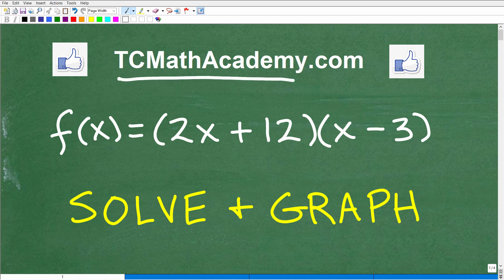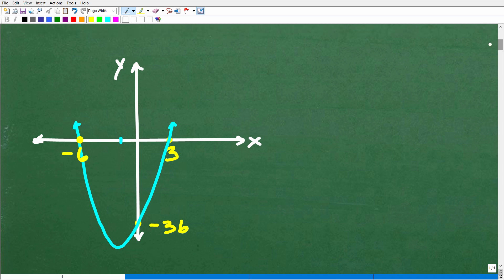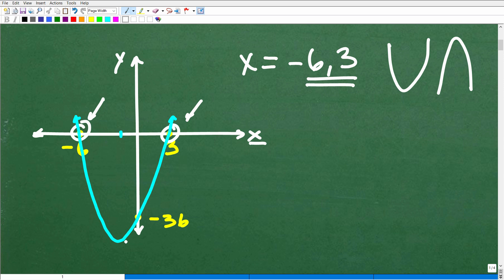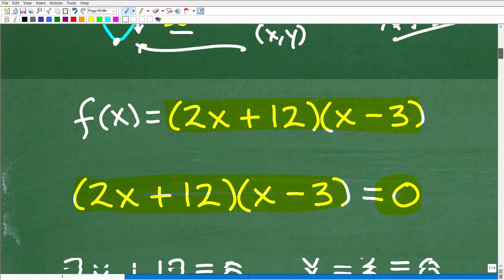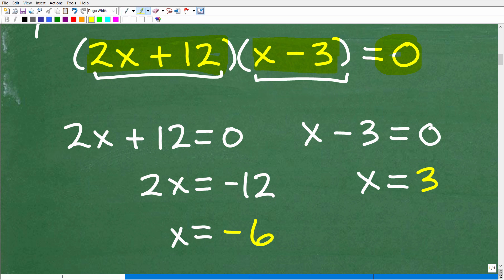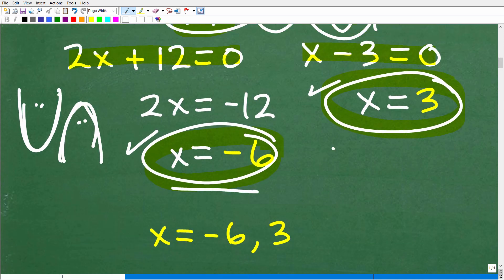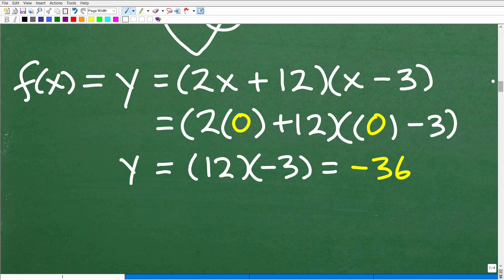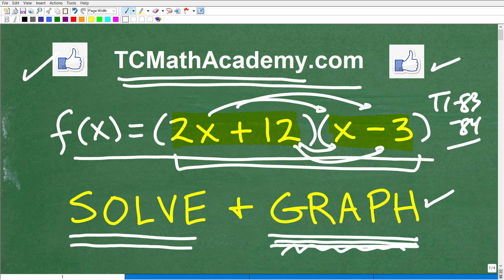f(x) = (2x + 12)(x – 3), find the solutions and graph the function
How to solve a quadratic equation and graph a quadratic function - parabola.